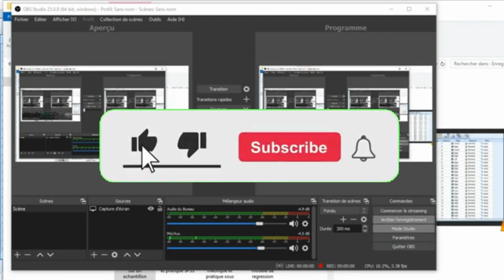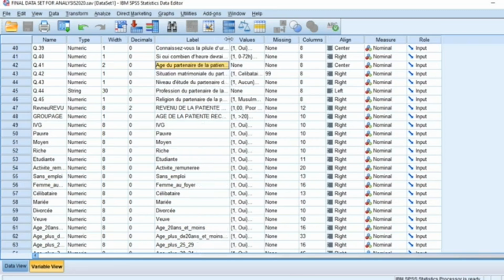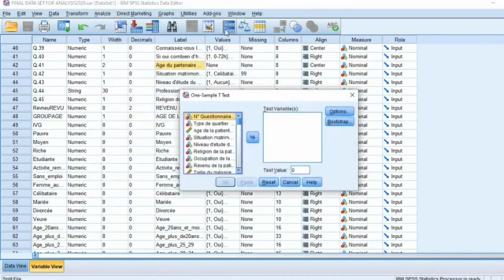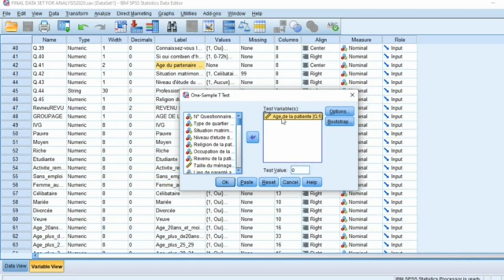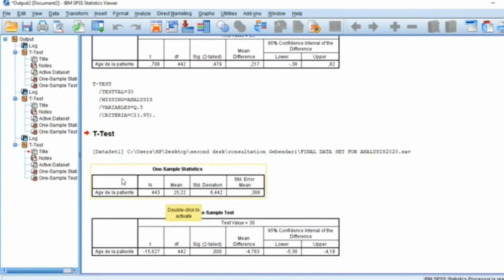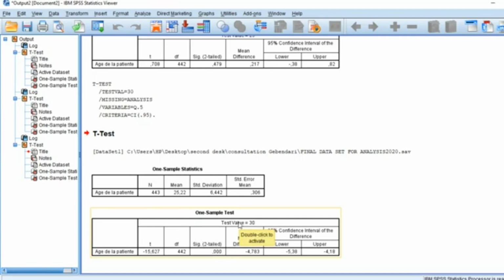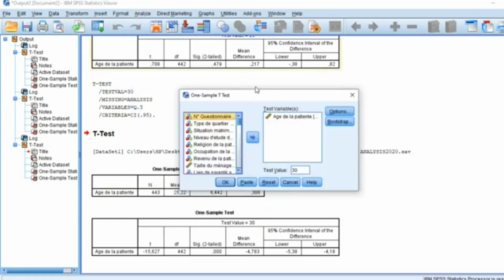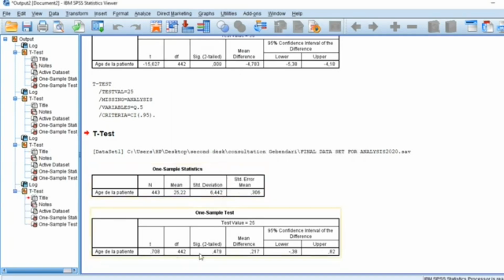How to Perform and Interpret One-Sample t-Test in SPSS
Learn how to perform and interpret a one-sample t-test in SPSS with this comprehensive tutorial. Follow along as I guide you through setting up your data and understanding the results, making it easy to apply this statistical method in your research. Perfect for students, researchers, and data analysts looking to enhance their SPSS skills.

2)-if you are a fan of video games do not hesitate to go to Instant Gaming via the